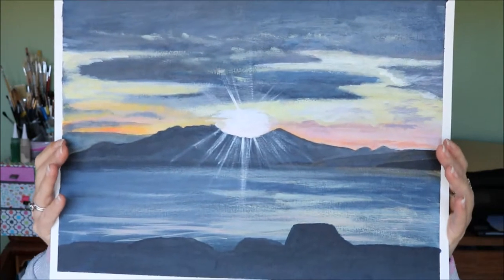Acrylic painting Isle of Arran in Scotland Acrylic timelapse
Acrylic painting of the Isle of Arran in timelapse with relaxing music to envoke some relaxation and calm as you watch this painting develop.  After all this channel is for you, the viewer.

I used system 3 acrylic paints by daler rowney
Acrylic brushes by Winsor & Newton
Acrylic paper by Winsor & Newton